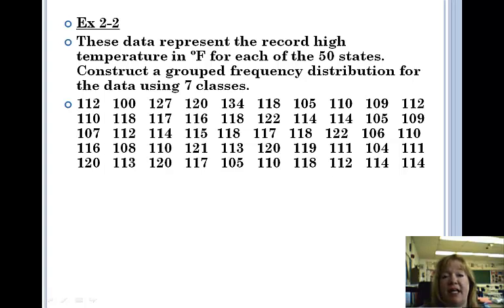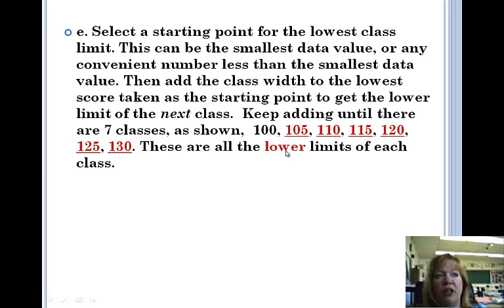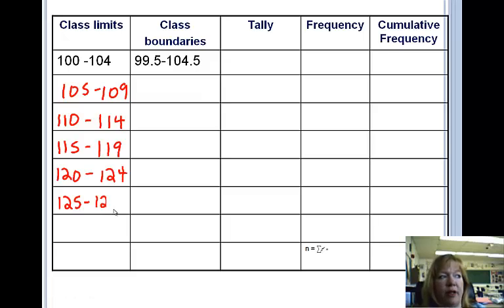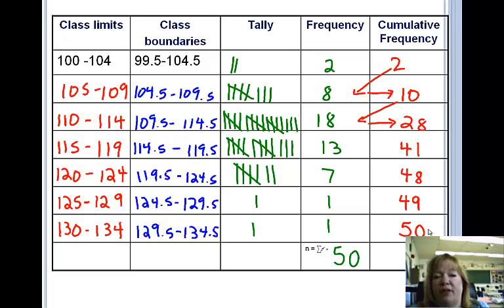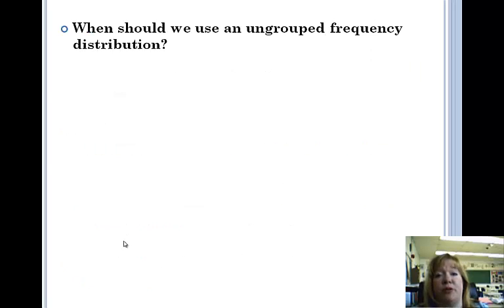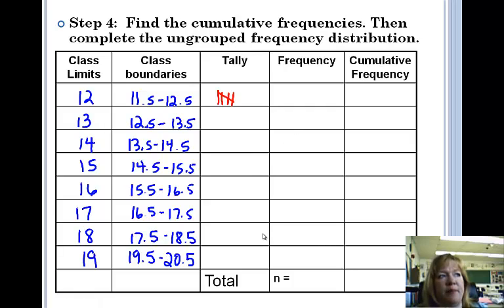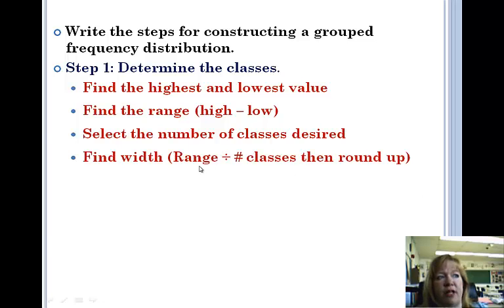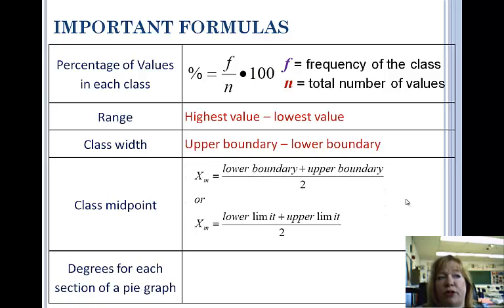Frequency Distributions Day 2 Notes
This video contains an example of a grouped and ungrouped frequency distribution.  It is day two notes for sections 2-1 and 2-2.